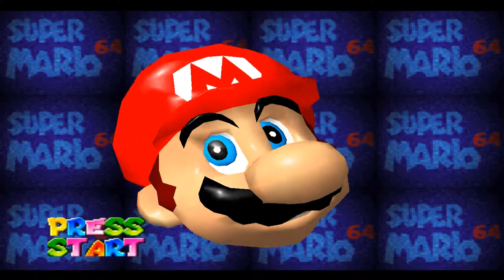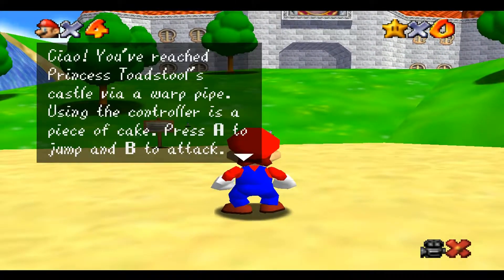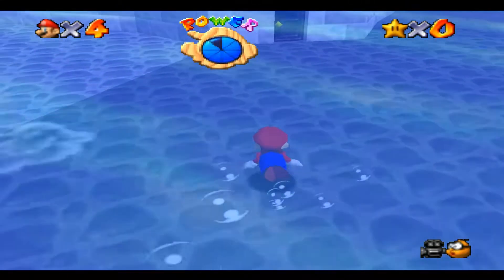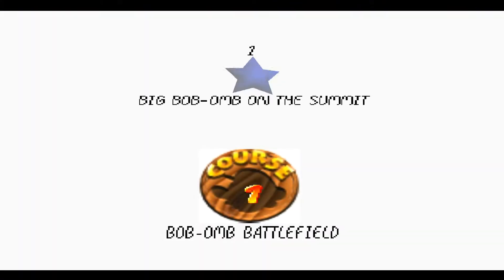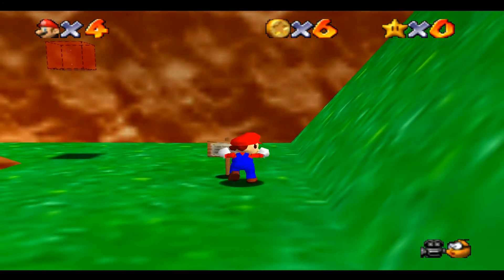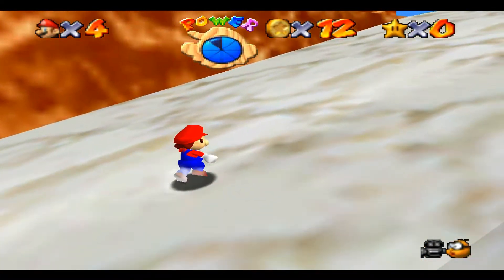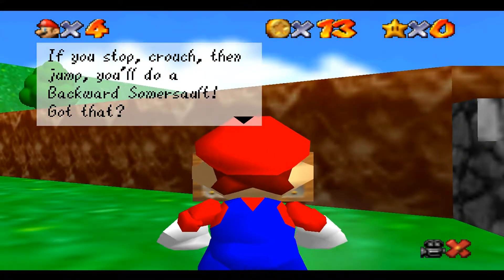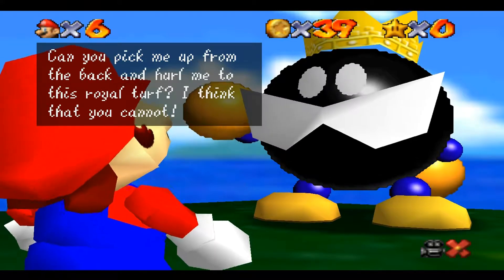First Experience With a Classic! | Super Mario 64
This video is the first substantial time that I have ever played this game. So enjoy!